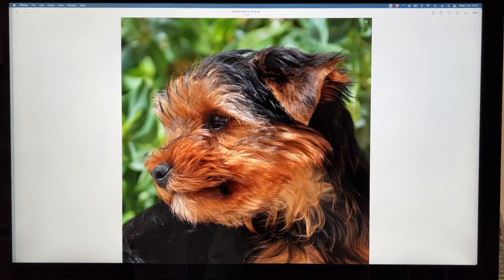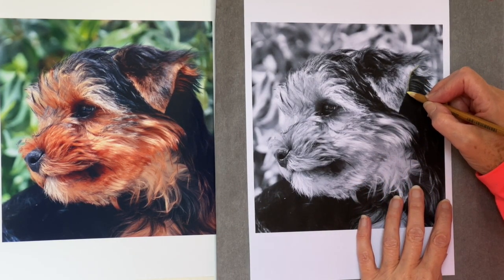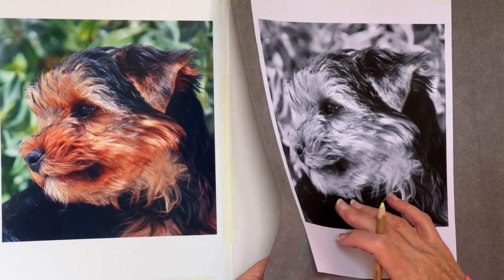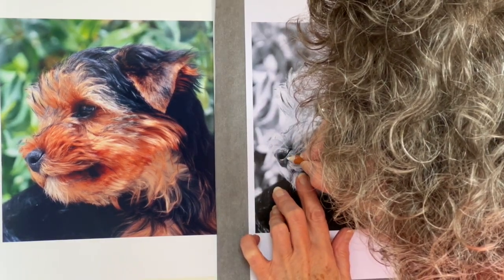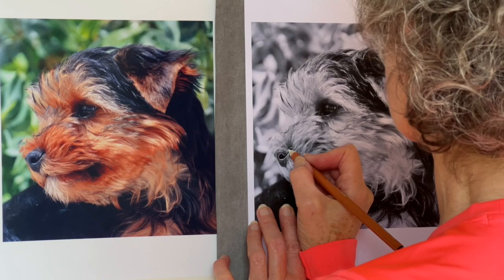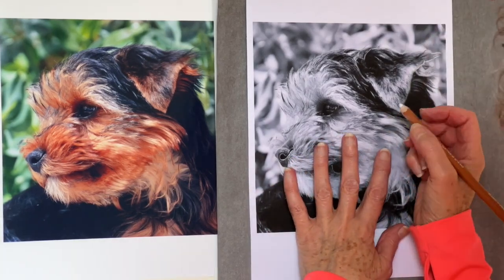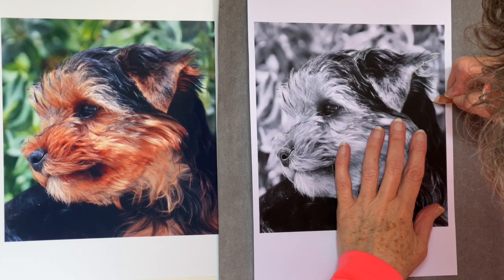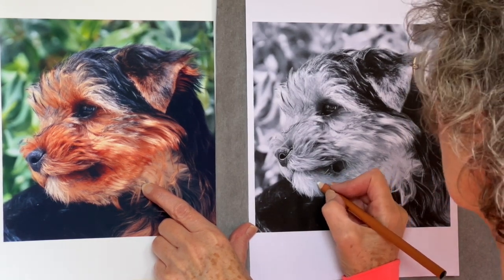HOW TO TRACE YOUR PUPPY ONTO PASTELMAT PAPER - PART 1- FREE REALTIME ART: UNINTENTIONAL ASMR